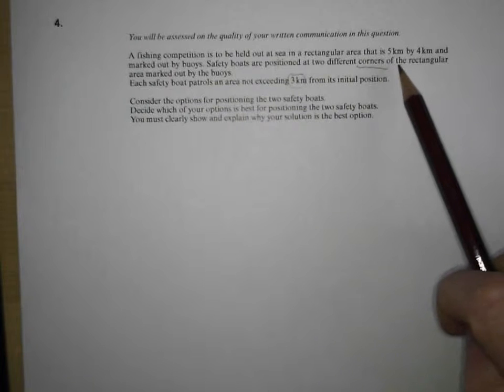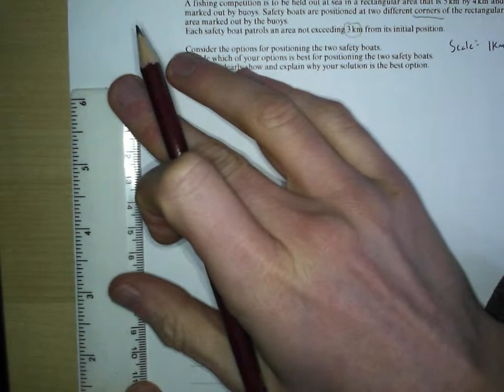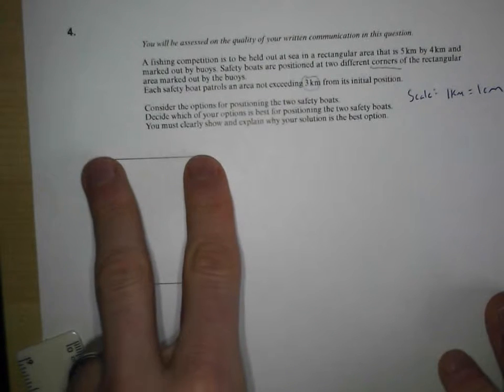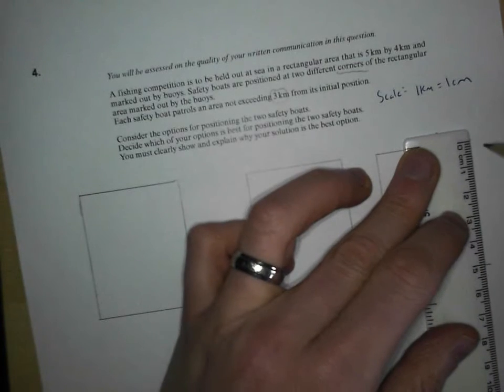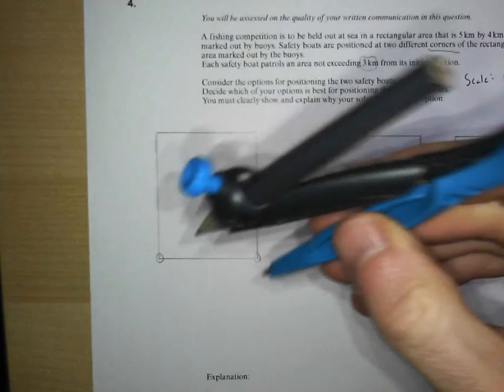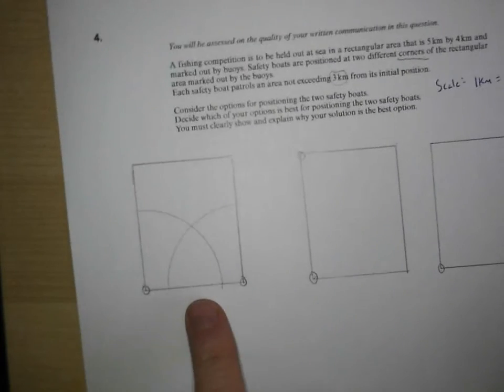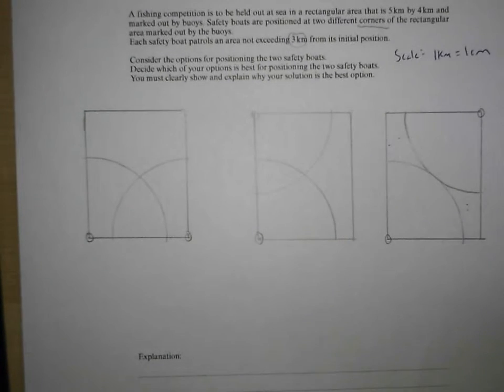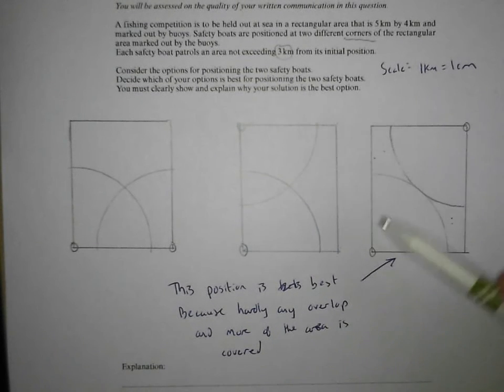Loci and Construction - Q4 GCSE Maths Revision Walking Talking Topics with Mr Barton